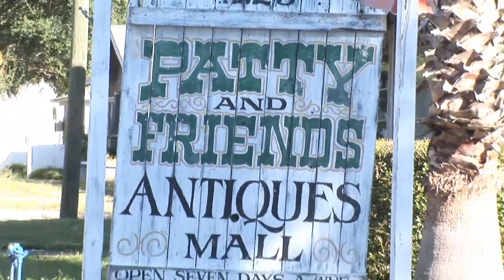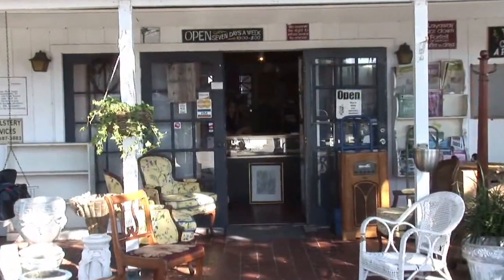About Antiques : About Antique Bedroom Furniture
To find antique bedroom furniture, look in a variety of stores and try to mix and match different pieces of furniture that will all go together within the bedroom. Be prepare to find only twin and full-sized bed frames in antique furniture stores with insight from a certified antique appraiser in this free video on antiques.

Expert: Blake Kennedy
Bio: Blake Kennedy has been the owner of Kennedy Brothers Auctions and Appraisals since 1991. He is a certified estate specialist and a member of the Certified Appraisers Guild of America.